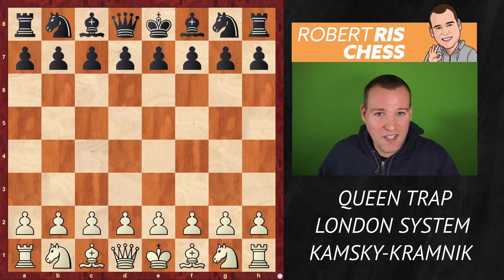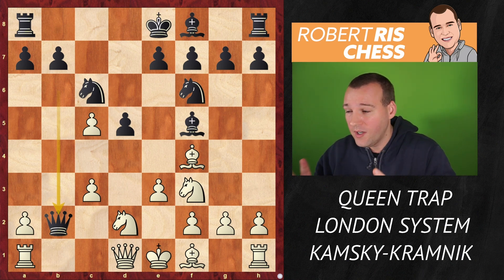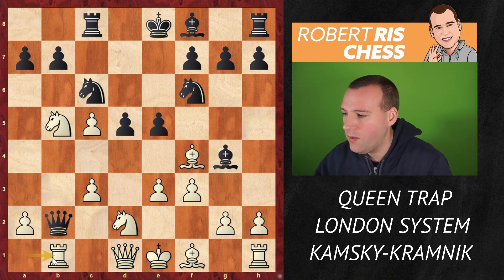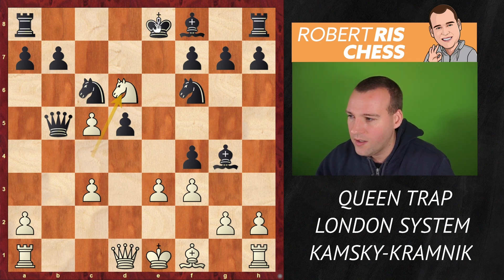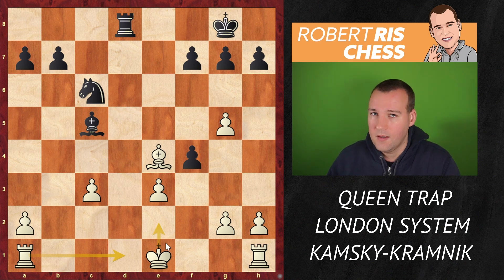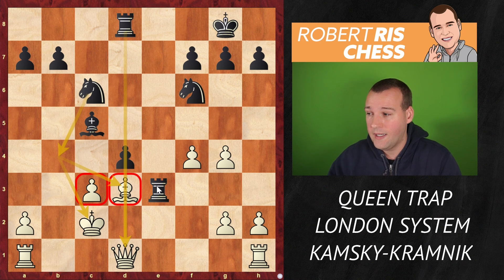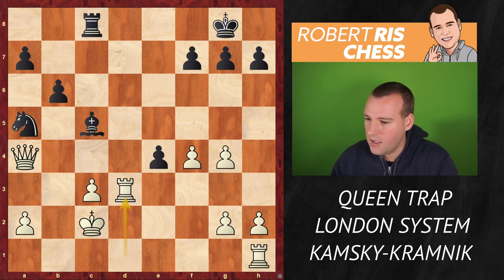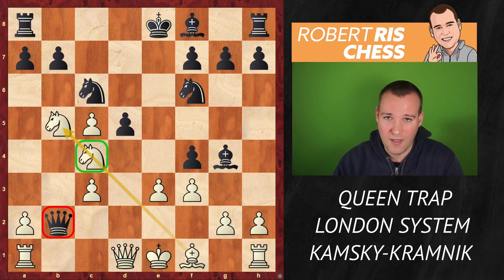A QUEEN TRAP IN THE LONDON SYSTEM | Kamsky vs Kramnik | Julius Baer Generations Cup 2023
In this video I show you the the game Kamsky vs Kramnik from the Julius Baer Generations Cup 2023

Photos: Mark Livshitz, Biel Chess Festival